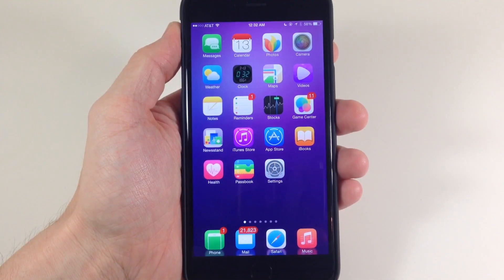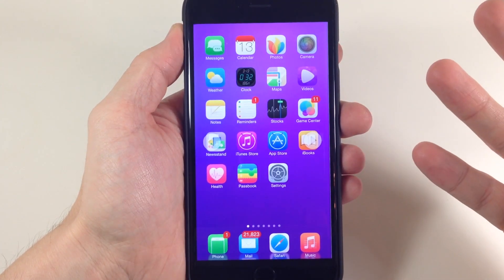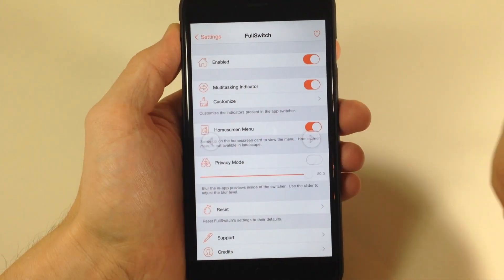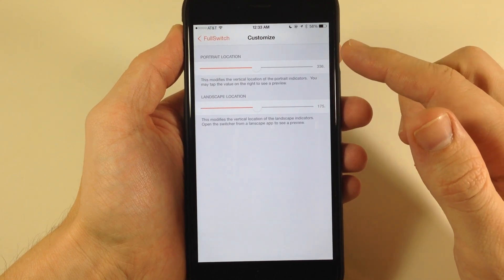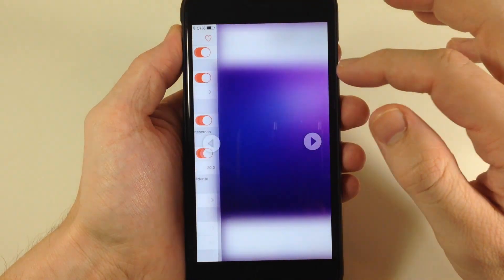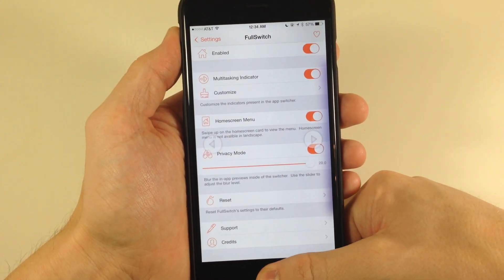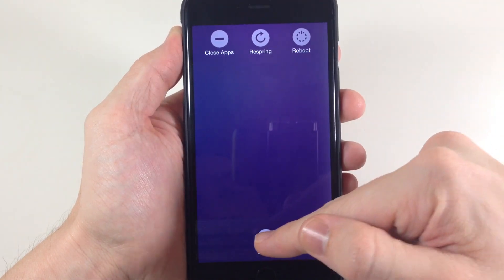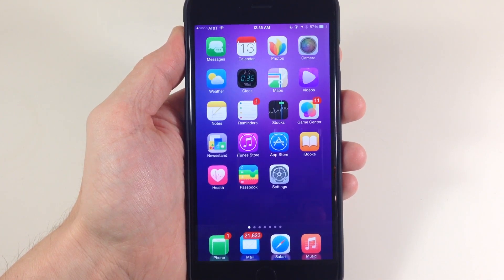FullSwitch gives you a different look in your App Switcher - iPhone Hacks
If you want a better look or even a fullscreen look at the apps in the app switcher rather than the smaller app cards that are standard to iOS 8, then check out FullSwitch.